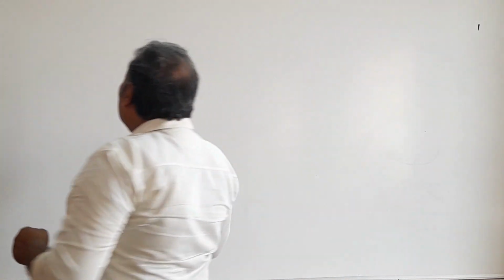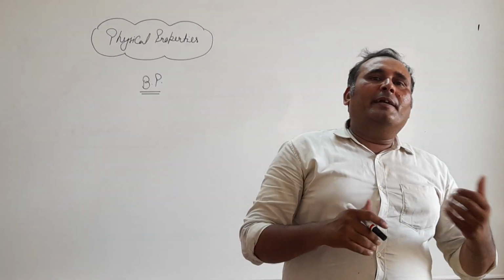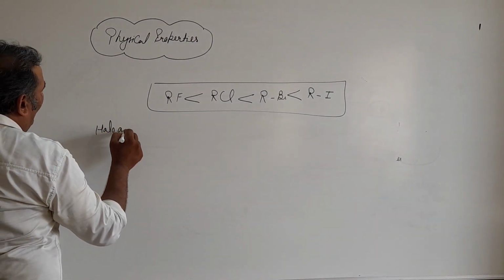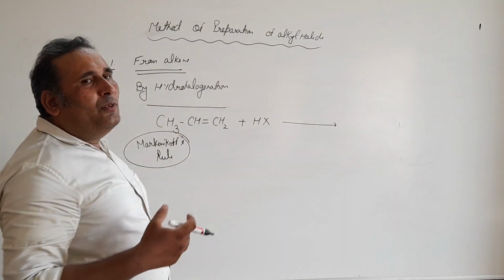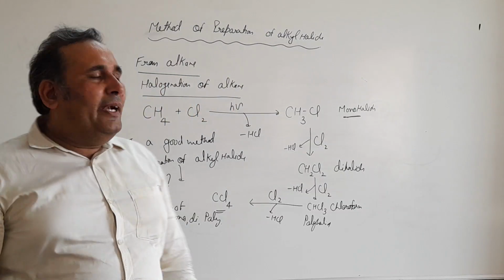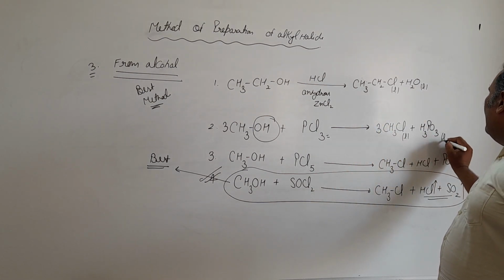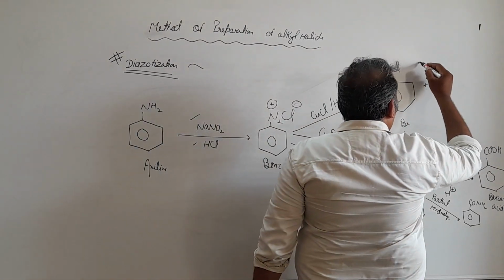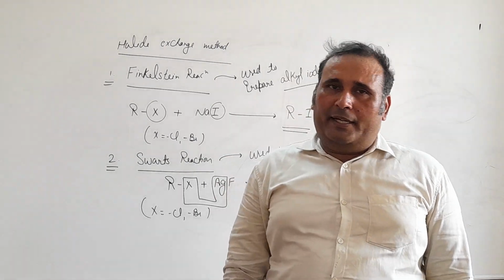HALOALKANE & HALOARENE PART-2 I IUPAC NOMENCLATURE I PHYSICAL PROPERTIES I METHOD OF PREPARATION